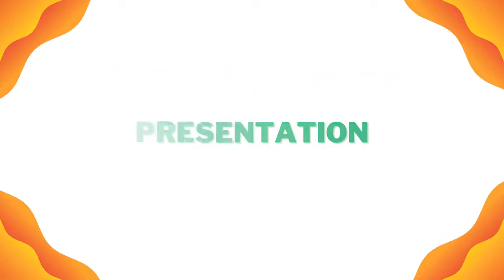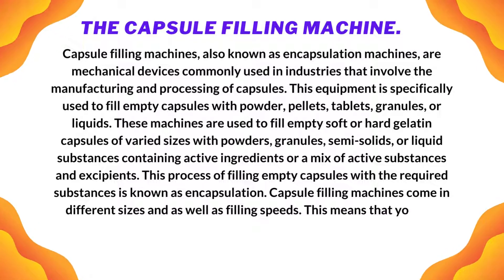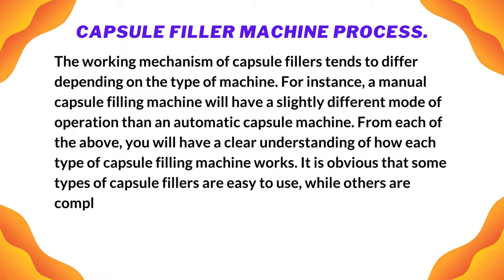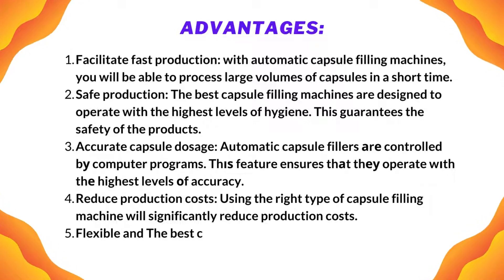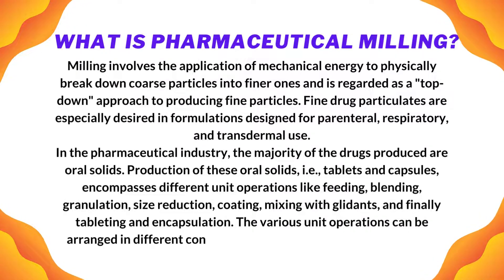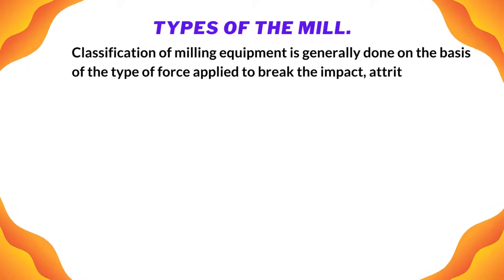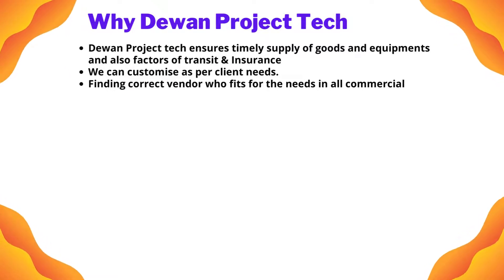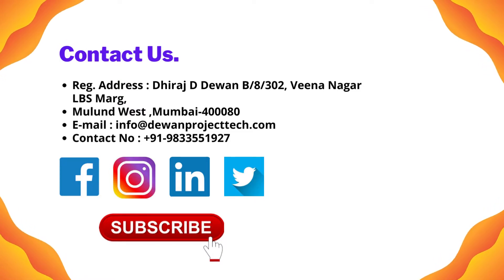Capsule Filling | Pharmaceutical Mill | Dewan Project Tech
Dewan Project Tech is exceedingly experienced, in-depth knowledgeable and has got the ability to deliver as committed. It is driven by innovative processes, systems and standard operating procedures.

To put it simply, a capsule filler is a kind of equipment used extensively for pharmaceutical/medical applications. This equipment is specifically used to fill empty capsules with powder, pellets, tablets, granules or liquids. The capsule filling process is known as encapsulation.